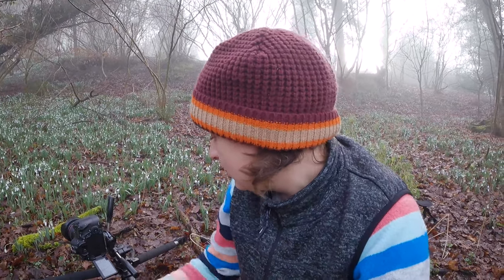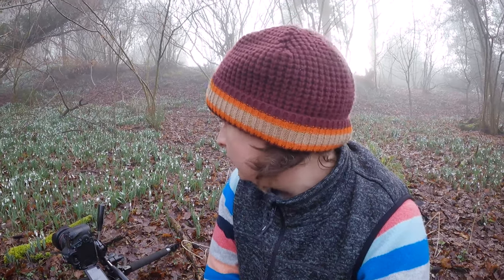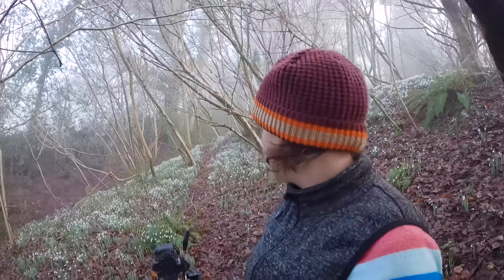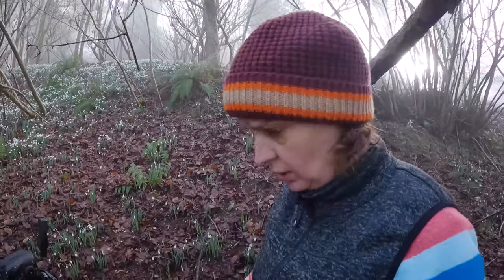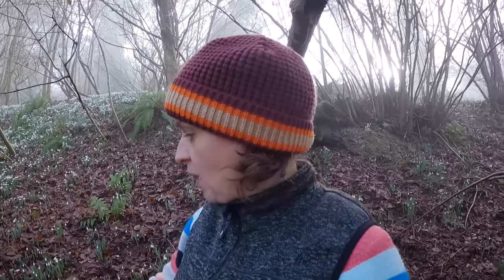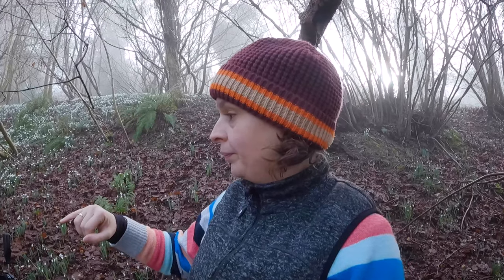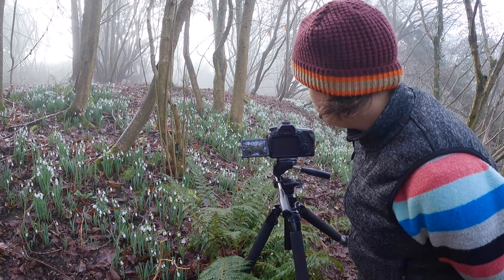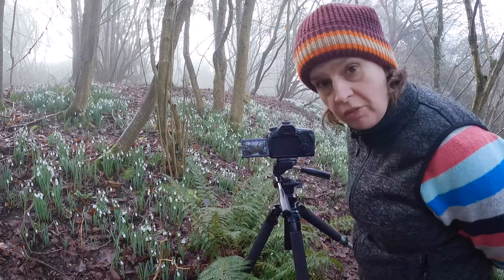Snowdrops landscape Photography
Join me on a lovely misty morning doing some landscape photography of snowdrops in the New Forest.

equipment
Main camera Canon 6d Mark ll
Lens Canon EF 50mm 1.8 STM prime lens
Lens Canon 24-105mm EF F4 L IS USM
Tripod Slik PRO 500DX
Lowepro Protactic 450 AW II

vlogging equipment

GoPro 9